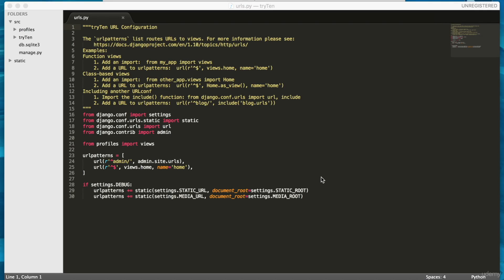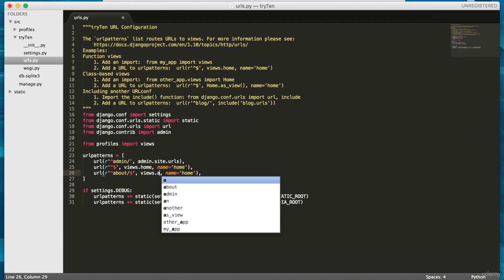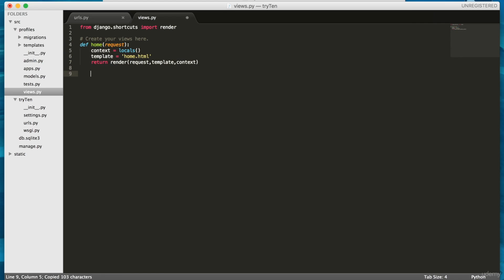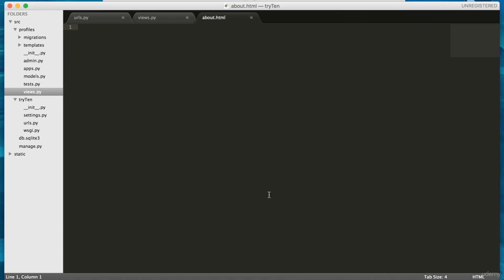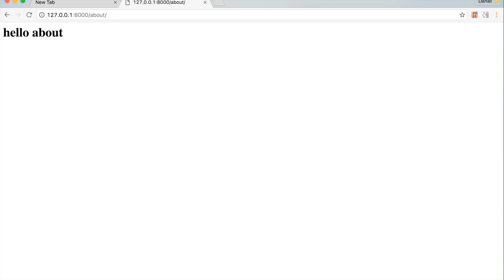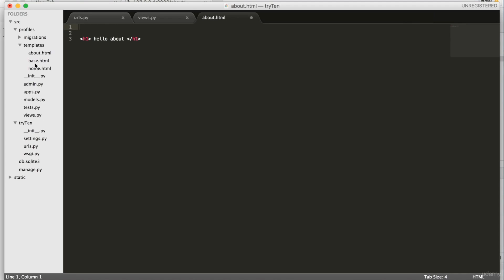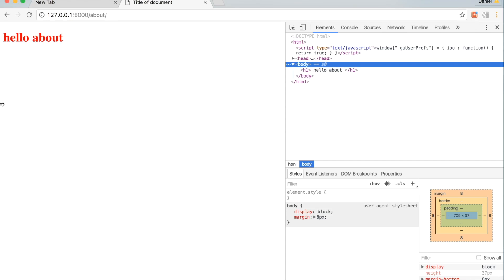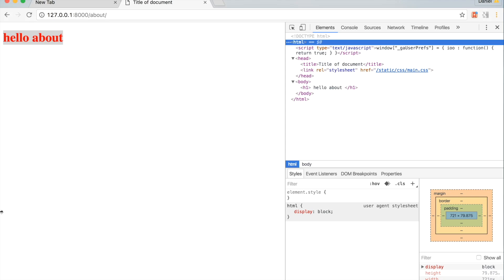Learn Python and Django Build an eCommerce Website Step by Step 6